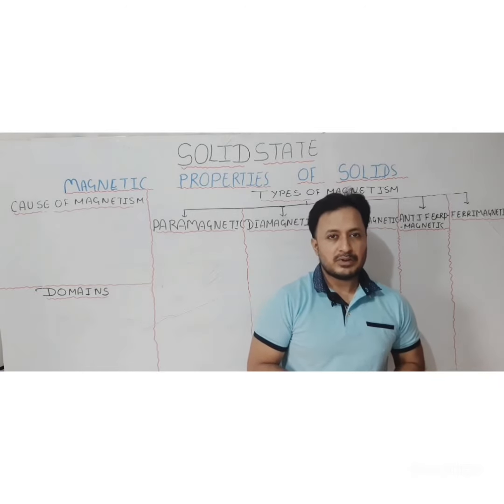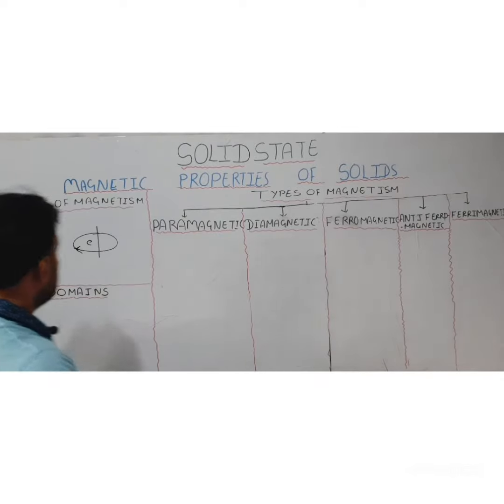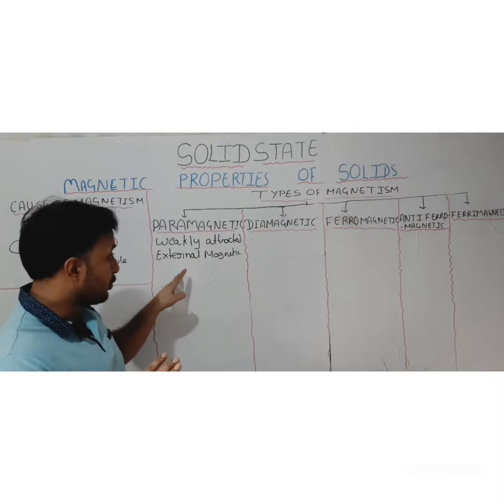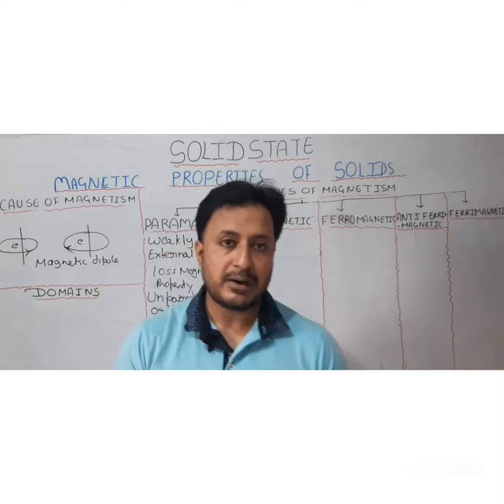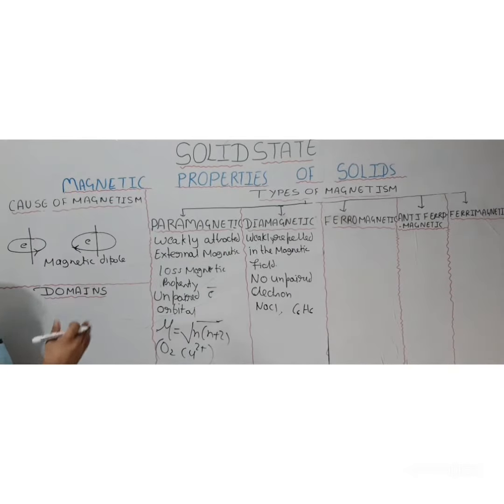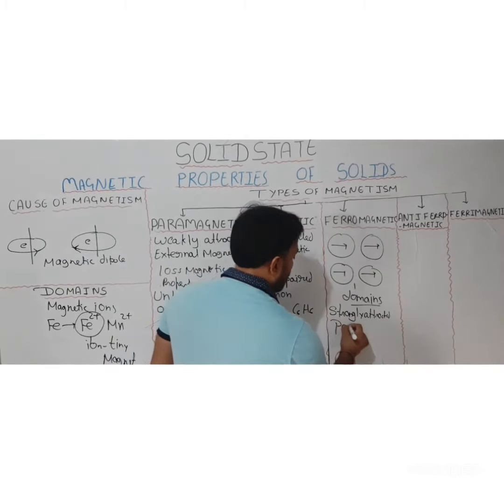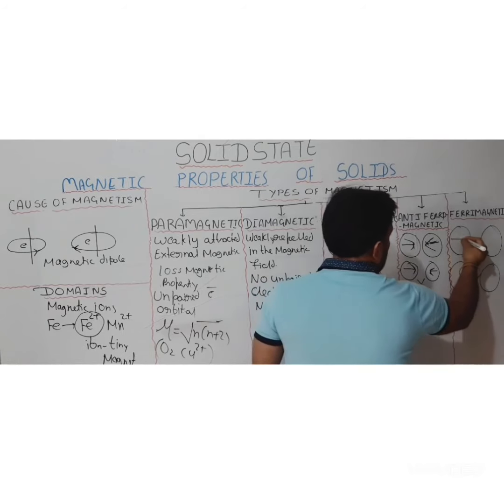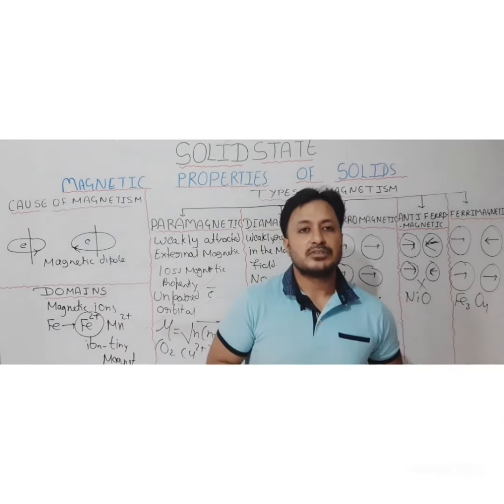AKSH CHEMISTRY CLASSES SOLID STATE